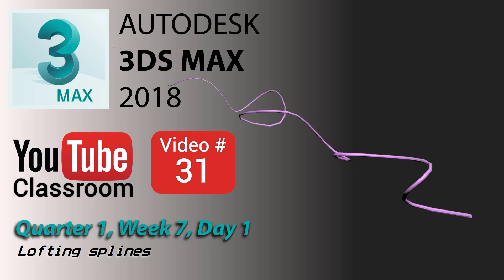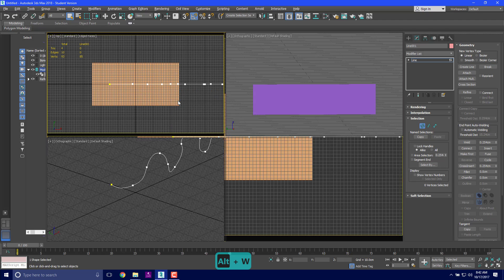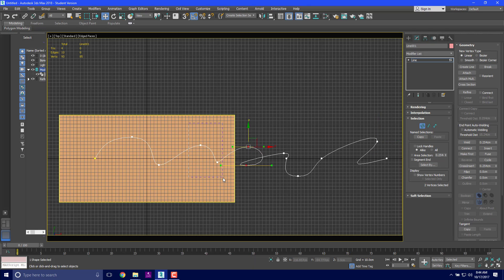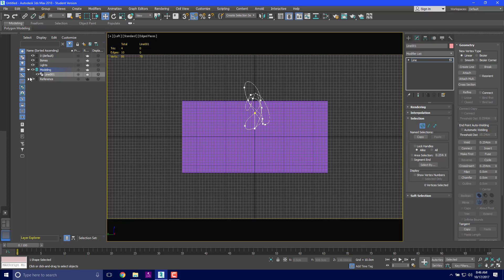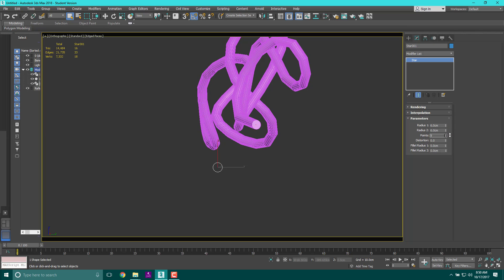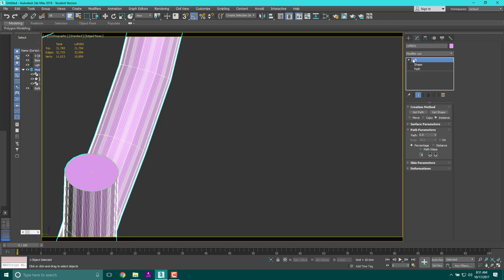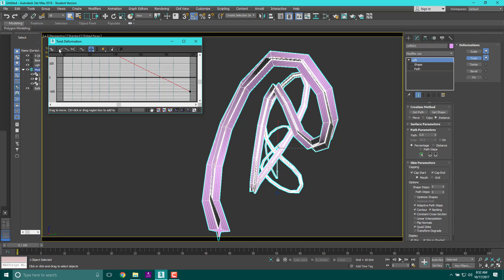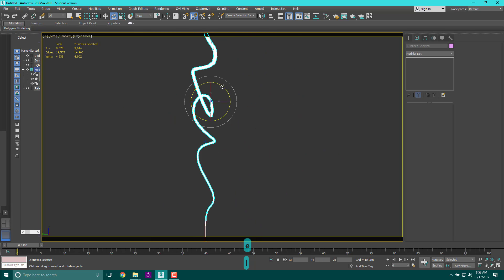3DS Max 2018 Class #31 (Lofting Splines)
Today we use the spline skills we learned yesterday to create visible 3D objects.

You won't need new files, but you may want to review the skills we learned in video #30.